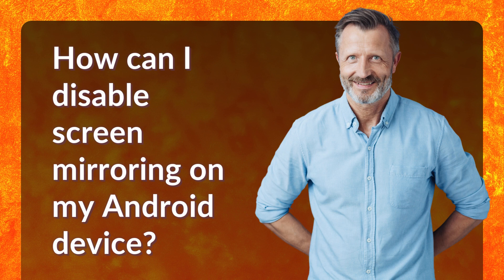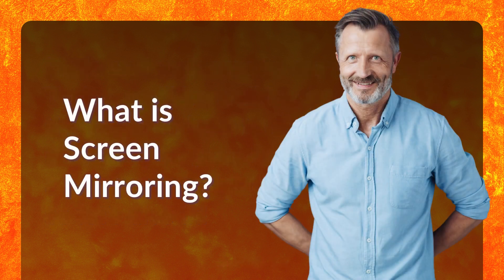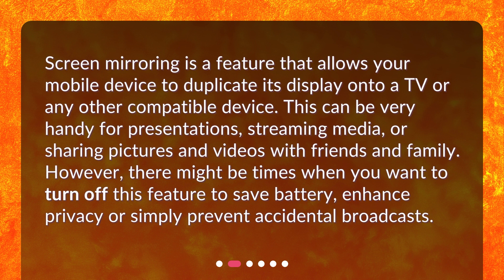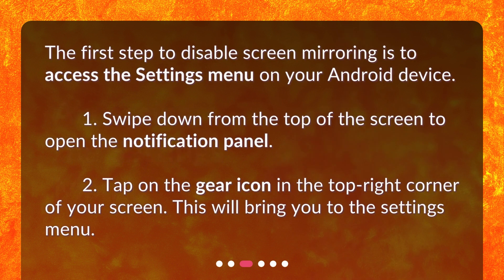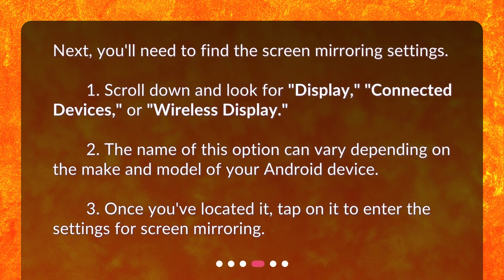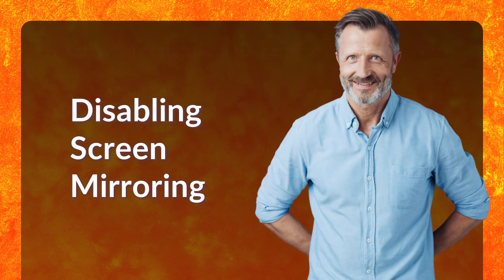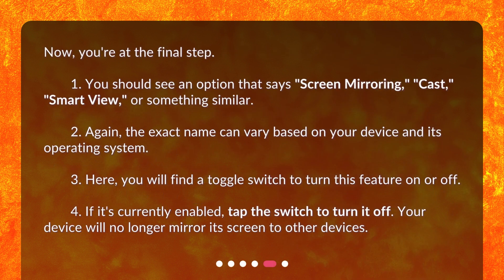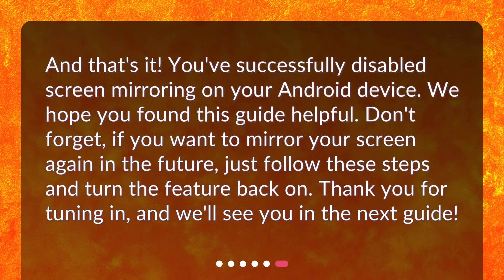How can I disable screen mirroring on my Android device?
Disabling Screen Mirroring on Android: A Quick Guide • Learn how to disable screen mirroring on your Android device with this quick and easy guide. Screen mirroring allows you to duplicate your mobile device's display onto a TV or other compatible device, but there may be times when you want to turn it off. Discover the step-by-step process, from accessing the settings menu to finding the screen mirroring settings and finally disabling the feature. Enhance your privacy, save battery, and prevent accidental broadcasts with this helpful tutorial.

00:00 • How can I disable screen mirroring on my Android device?
00:19 • What is Screen Mirroring?
00:46 • Accessing the Settings Menu
01:10 • Navigating to Screen Mirroring Settings
01:37 • Disabling Screen Mirroring